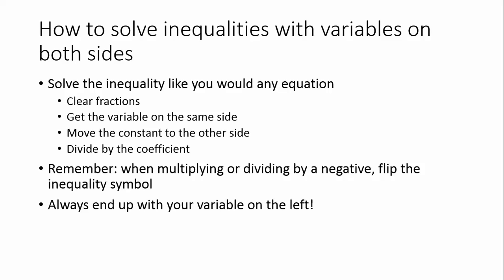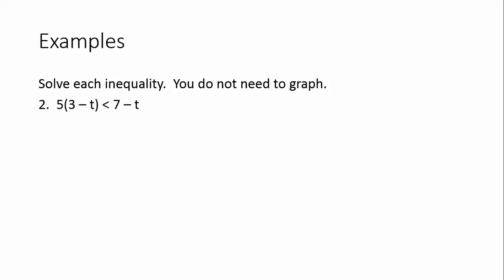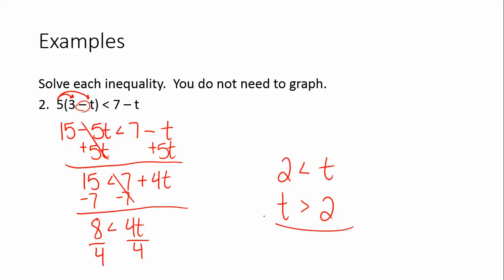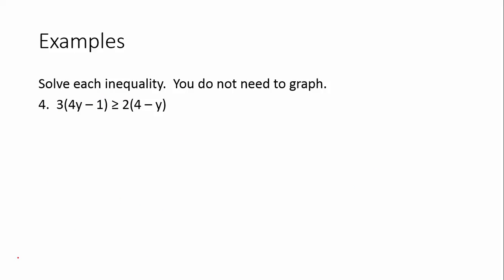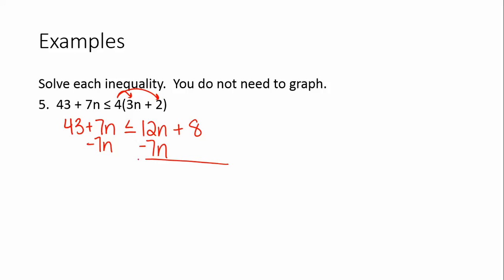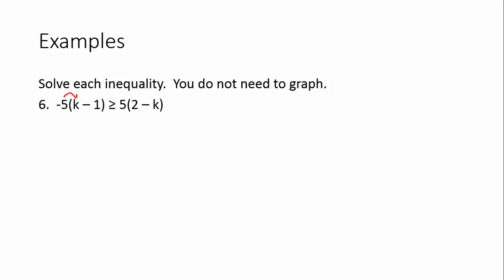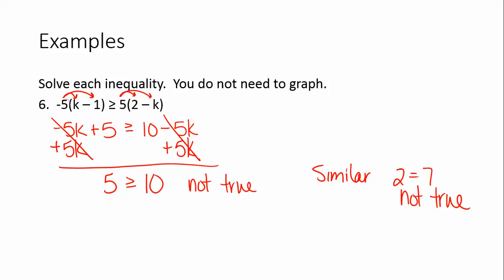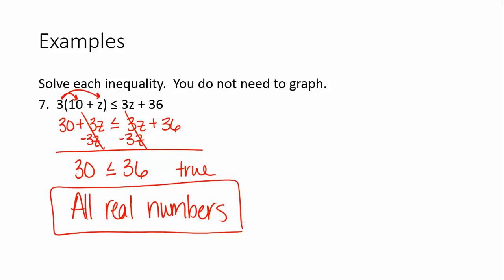3 5 Solving Inequalities with Variables on Both Sides